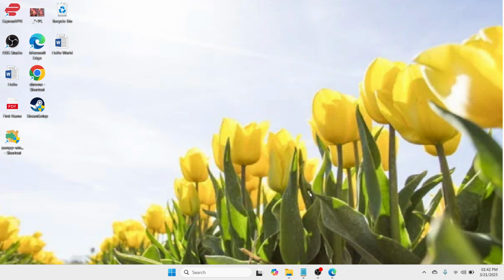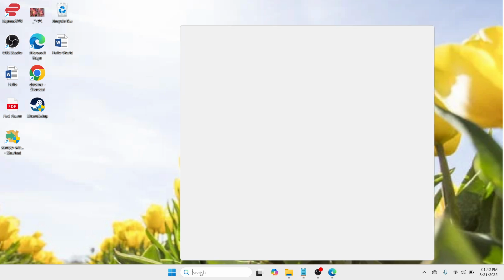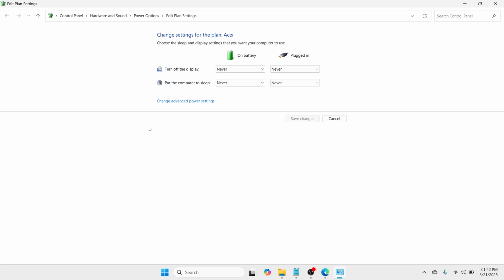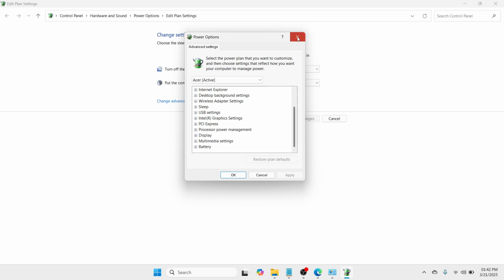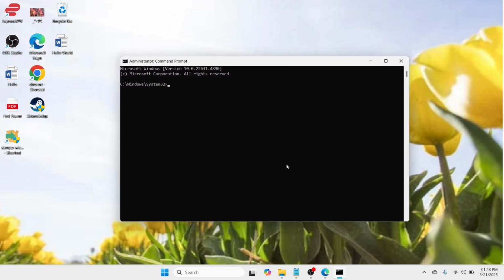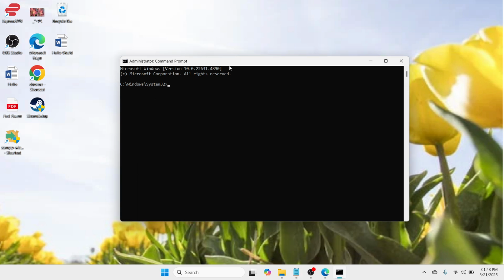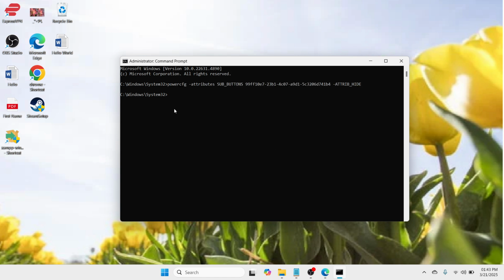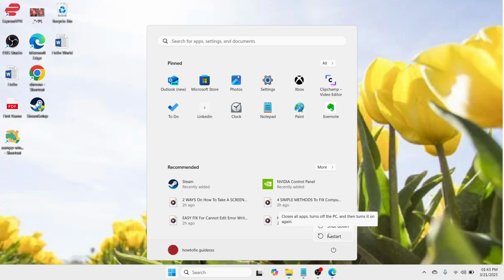EASY FIX For Laptop Lid Open Action Missing From Power Options In Windows 11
Want your laptop to wake up automatically when you open the lid, but the option is missing from Power Settings? This issue can be annoying, but there’s a way to fix it! Watch this video to learn how to restore the missing "Lid Open Action" setting in Windows 11.

Command Text:
powercfg -attributes SUB_BUTTONS 99ff10e7-23b1-4c07-a9d1-5c3206d741b4 -ATTRIB_HIDE